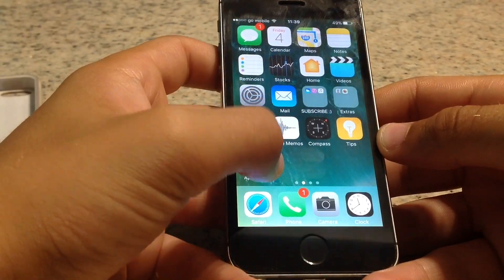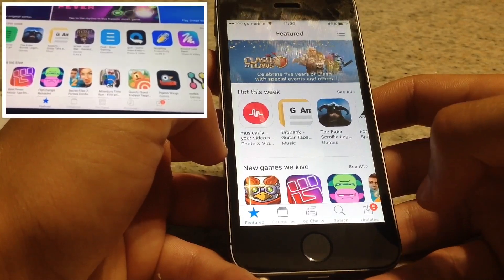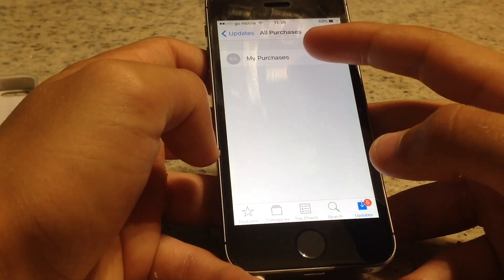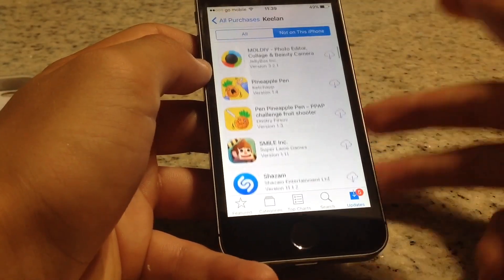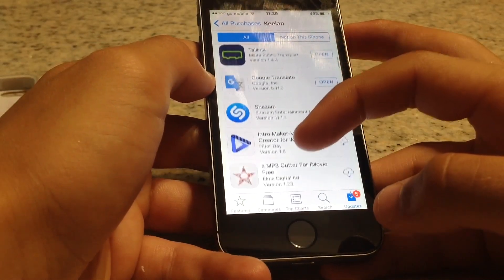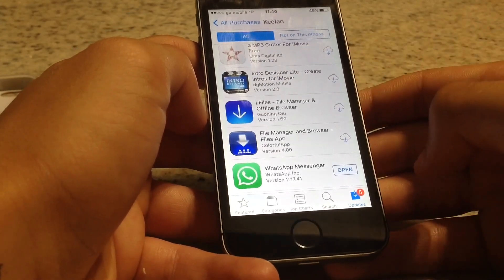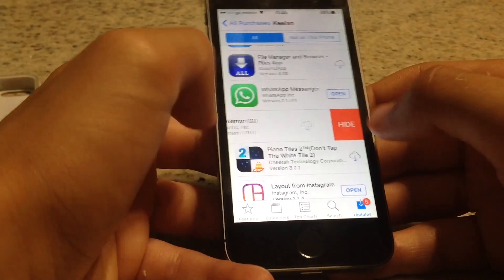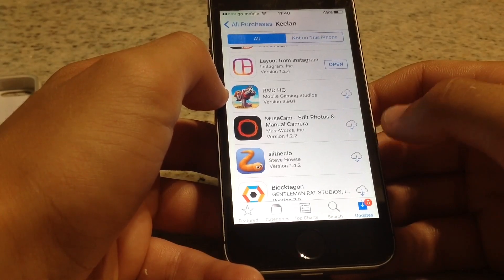How To Delete Game App Data & Remove App Purchase History For iPhone, iPad & iPod Touch[2022/iOS16]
guys sometimes the appstore goes nuts and doesnt show the hide button. All you have to do is press your phones power button and instead of switching it off just press the home button for about 6seconds. This will clear the phones RAM. then re open the appstore and it will work. Here is how to do that

I wish i could edit this video and put in a clip showing you proof this works and how to do that. Instead i have re uploaded this video and added the new clip. THE NEW INFORMATION starts at 2:00 . The link of that video is